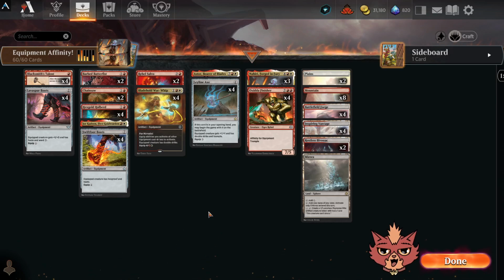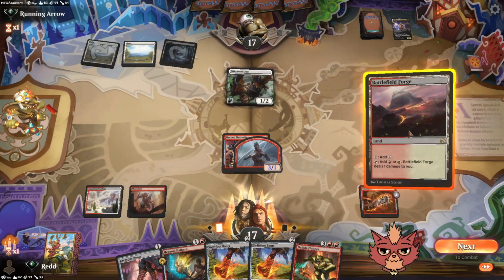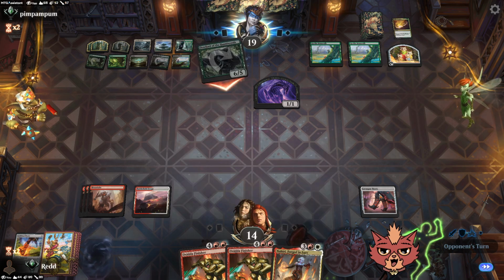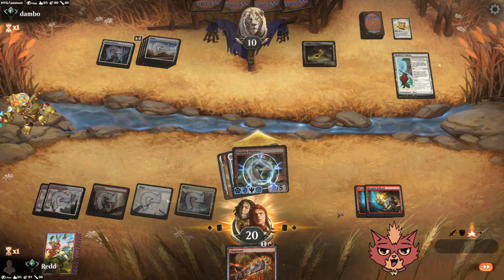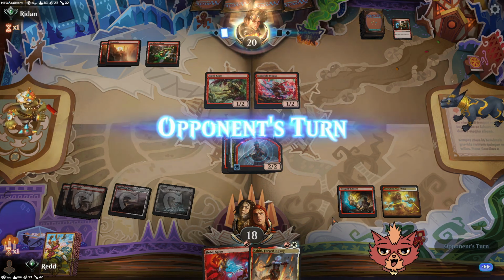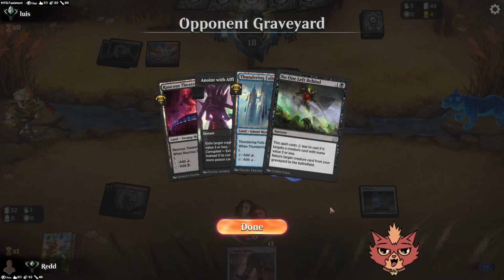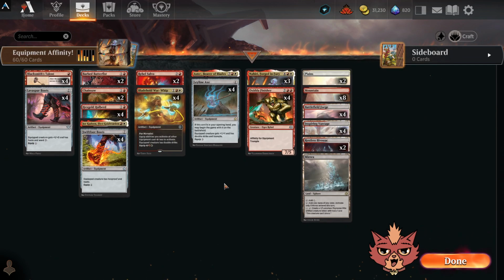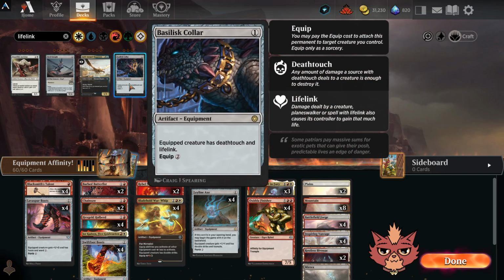Boros Equipment Aggro! | Foundations Standard! | MTG Arena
Ranked Foundations BO1 Standard

0:00 - Intro
5:45 - Game 1
10:35 - Game 2
15:30 - Game 3
22:50 - Game 4
25:30 - Game 5
33:00 - Game 6
40:25 - Discussion

Deck
4 Inspiring Vantage (OTJ) 269
2 Plains (BRO) 278
4 Swiftfoot Boots (FDN) 258
4 Leyline Axe (FDN) 129
2 Rebel Salvo (ONE) 144
8 Mountain (BRO) 284
4 Oxidda Finisher (ONE) 143
2 Chainsaw (DSK) 128
2 Restless Bivouac (WOE) 257
1 Mirrex (ONE) 254
4 Lavaspur Boots (OTJ) 243
1 Astor, Bearer of Blades (DMU) 194
4 Blacksmith's Talent (BLB) 125
3 Nahiri, Forged in Fury (MAT) 36
4 Bladehold War-Whip (ONE) 197
4 Hexgold Halberd (ONE) 136
4 Battlefield Forge (BRO) 257
2 Barbed Batterfist (ONE) 121
1 Jor Kadeen, First Goldwarden (ONE) 203